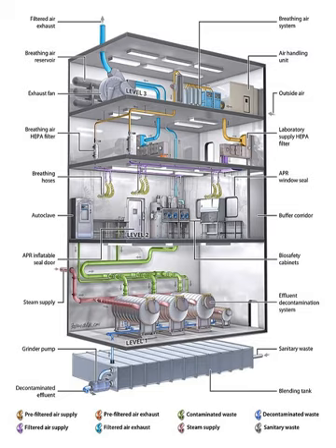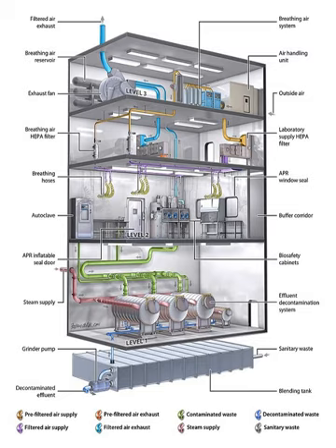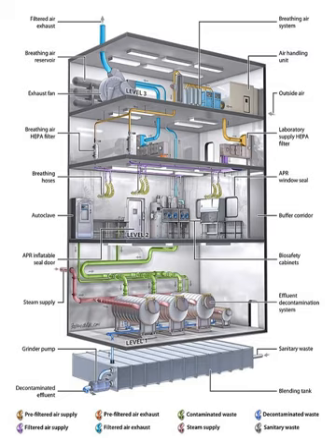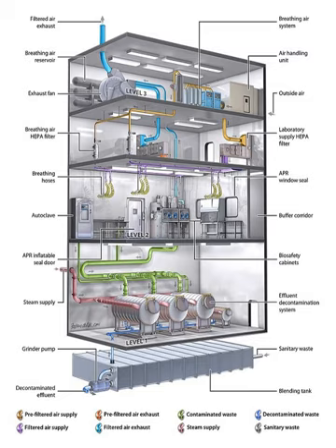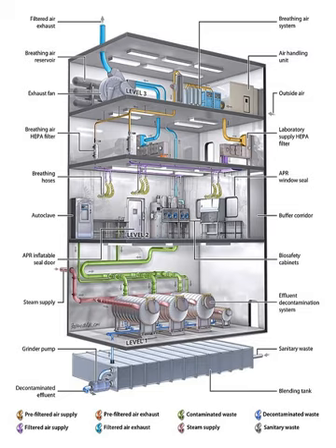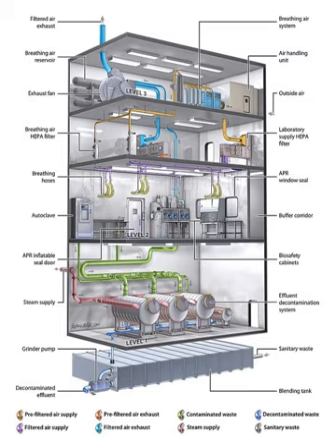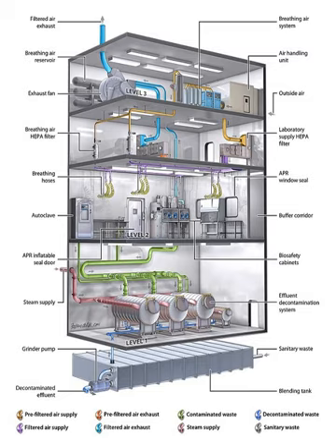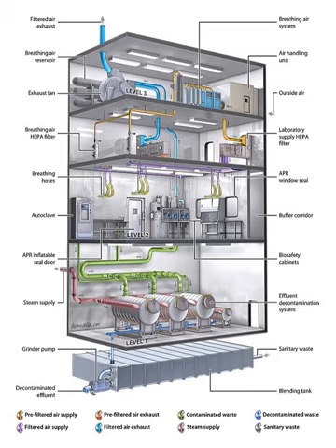Biosafety Level 4 | Wikipedia audio article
00:01:25 1 History
00:04:17 2 Levels
00:04:26 2.1 Biosafety level 1
00:06:27 2.2 Biosafety level 2
00:08:00 2.3 Biosafety level 3
00:11:06 2.4 Biosafety level 4
00:14:51 2.4.1 BSL-4 facilities for extraterrestrial samples
00:17:25 3 List of BSL-4 facilities
00:18:17 4 Safety concerns
00:19:35 5 See also

- Socrates

SUMMARY
A biosafety level is a set of biocontainment precautions required to isolate dangerous biological agents in an enclosed laboratory facility. The levels of containment range from the lowest biosafety level 1 (BSL-1) to the highest at level 4 (BSL-4). In the United States, the Centers for Disease Control and Prevention (CDC) have specified these levels. In the European Union, the same biosafety levels are defined in a directive. In Canada the four levels are known as Containment Levels. Facilities with these designations are also sometimes given as P1 through P4 (for Pathogen or Protection level), as in the term "P3 laboratory".
At the lowest level of biosafety, precautions may consist of regular hand-washing and minimal protective equipment. At higher biosafety levels, precautions may include airflow systems, multiple containment rooms, sealed containers, positive pressure personnel suits, established protocols for all procedures, extensive personnel training, and high levels of security to control access to the facility.